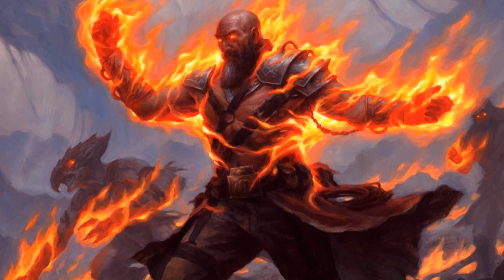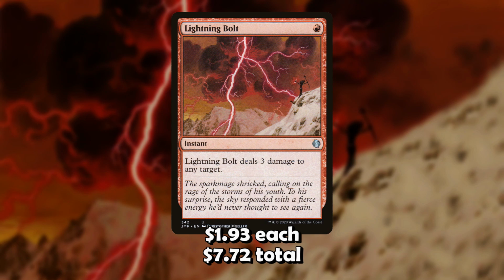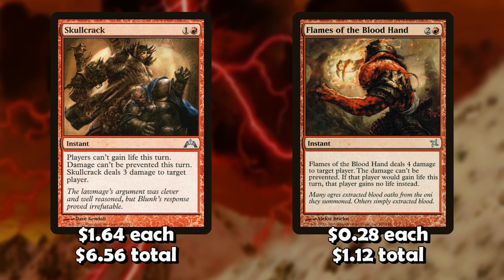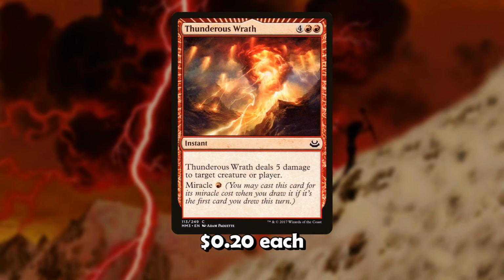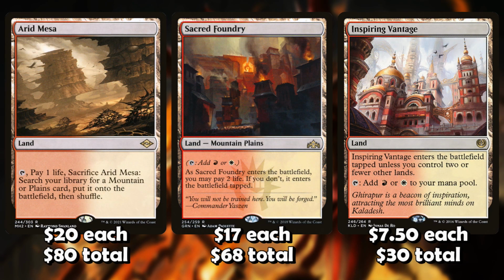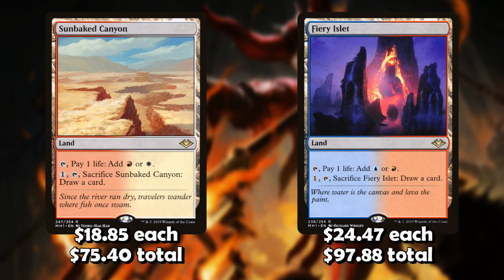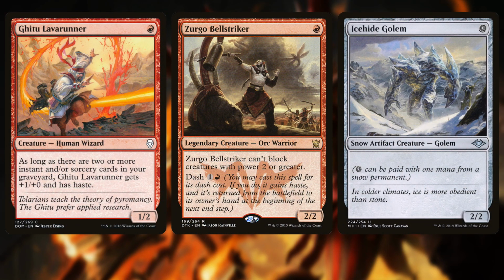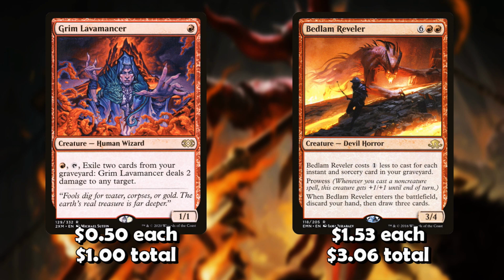How to Build Modern Burn on a Budget (Magic: the Gathering)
Today we're building modern burn on a budget! I'll give you a lot of general tips in the video, and the links above will show you $50 and $100 versions of the deck.